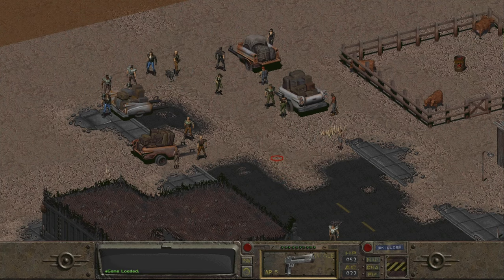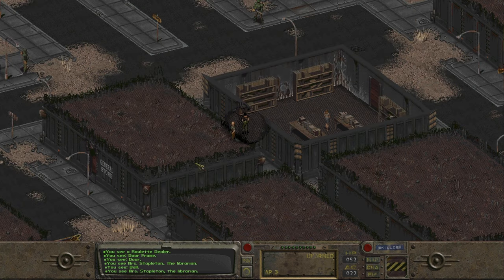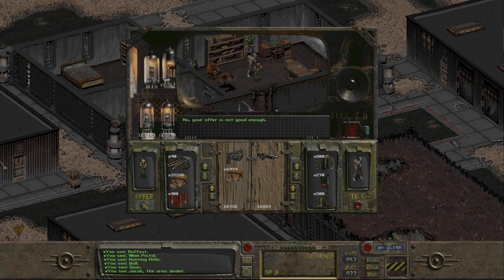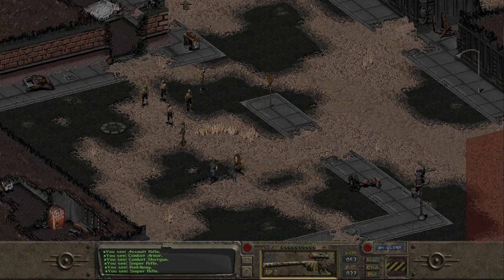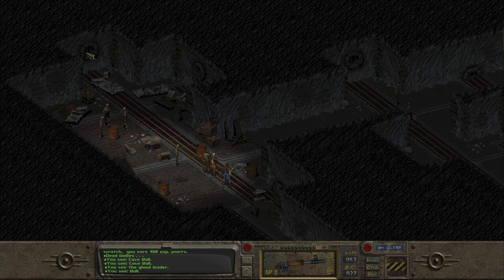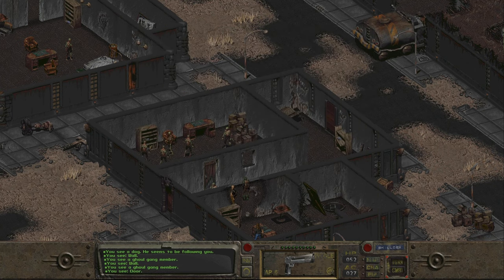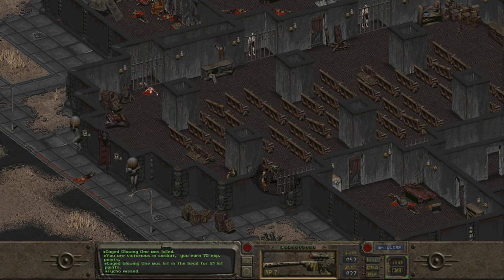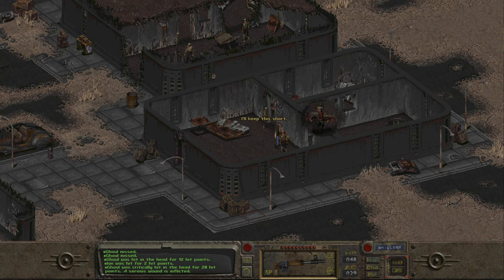Get ready for the Fallout TV show - Visiting The Hub and Necropolis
In episode 4 of the original Fallout, we take in the sights of The Hub, then move onto Necropolis.

ABOUT FALLOUT:
You've just unearthed the classic post-apocalyptic role-playing game that revitalized the entire CRPG genre. The Fallout SPECIAL system allows drastically different types of characters, meaningful decisions and development that puts you in complete control. Explore the devastated ruins of a golden age civilization. Talk, sneak or fight your way past mutants, gangsters and robotic adversaries. Make the right decisions or you could end up as another fallen hero in the wastelands...